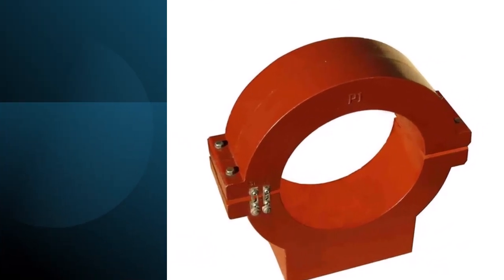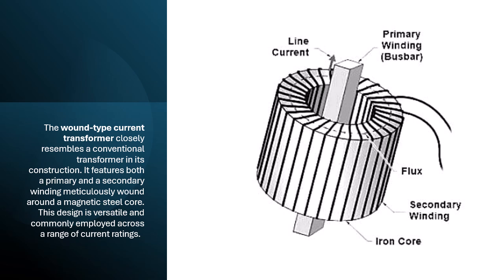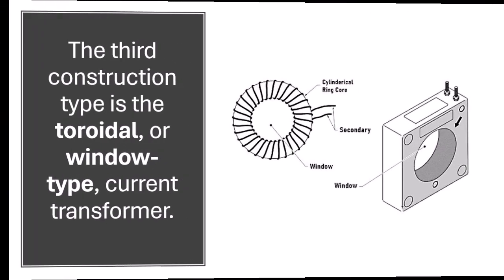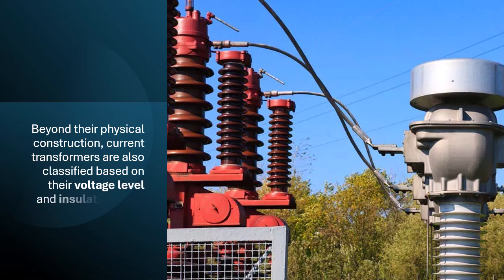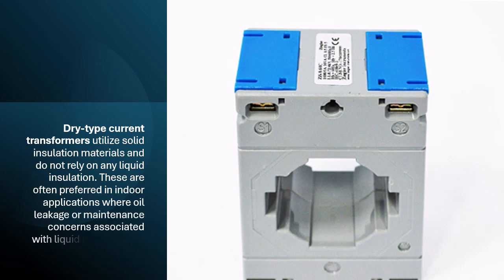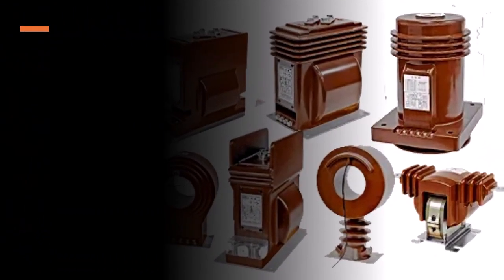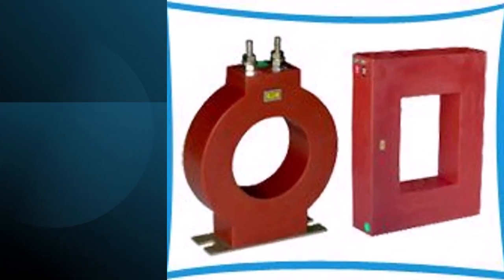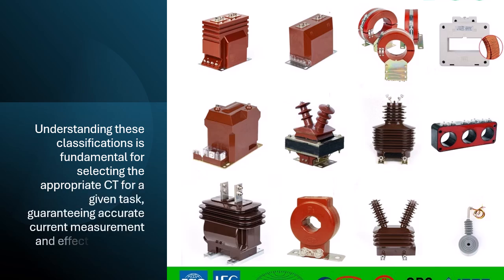What are the different types of current transformers?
Decoding the Current: A Comprehensive Look at Current Transformer Types
Current transformers (CTs) are indispensable instruments in electrical power systems, acting as sensors that provide a scaled-down, manageable replica of the primary current flowing in a circuit. This allows for safe and accurate measurement, control, and protection.
Given the diverse requirements of electrical installations, current transformers are manufactured in various designs, each tailored to specific applications and operating conditions. Broadly, these crucial devices can be classified based on their construction, voltage and insulation levels, and their intended application within the system.
One fundamental way to categorize current transformers is by their construction, leading to three primary types: wound, bar, and toroidal (or window).
The wound-type current transformer closely resembles a conventional transformer in its construction. It features both a primary and a secondary winding meticulously wound around a magnetic steel core. This design is versatile and commonly employed across a range of current ratings.
In contrast, the bar-type current transformer simplifies the primary winding significantly. Here, the primary conductor itself is a solid bar passing through the core. The secondary winding is then wound around this primary bar. This robust design is particularly well-suited for applications involving high currents, where a solid conductor minimizes losses and can withstand significant electromagnetic forces.
The third construction type is the toroidal, or window-type, current transformer.
Characterized by its doughnut-shaped (toroidal) magnetic core, this CT operates by having the primary conductor, which carries the current to be measured, simply pass through the central opening or "window" of the toroid. The secondary winding is then wound around this core.
Window-type CTs offer ease of installation, as the primary circuit doesn't need to be broken; the conductor is simply threaded through the window.
Beyond their physical construction, current transformers are also classified based on their voltage level and insulation type.
Low-voltage current transformers are designed for use in circuits operating at lower voltage levels, typically found in distribution networks and industrial applications.
Conversely, high-voltage current transformers are built to withstand the stresses associated with high-voltage transmission lines and substations, requiring more robust insulation and construction.
The insulation type further differentiates CTs.
Dry-type current transformers utilize solid insulation materials and do not rely on any liquid insulation. These are often preferred in indoor applications where oil leakage or maintenance concerns associated with liquid insulation are undesirable.
Oil-type current transformers, on the other hand, employ oil as both an insulating and cooling medium. The oil helps to dissipate heat generated within the transformer, making them suitable for high-voltage and high-current applications where significant thermal stresses can occur.
Finally, the application for which a current transformer is intended dictates specific design and performance characteristics.
Metering current transformers are designed for high accuracy over a wide range of currents, ensuring precise measurements for billing and energy management purposes. They are typically used in conjunction with various types of electrical meters.
Protection current transformers, in contrast, prioritize accurate representation of fault currents, often at levels significantly higher than normal operating currents. Their primary role is to provide signals to protective relays, enabling the swift isolation of faulty sections of the power system.
Summation current transformers serve a specialized function, designed to sum the currents from multiple phases of a circuit. This summed current is then used as an input for specific relaying applications, providing an overall indication of system loading or fault conditions.
In conclusion, the diverse types of current transformers available reflect the varied demands of modern electrical power systems.
Whether categorized by their construction, voltage and insulation levels, or their specific application in metering, protection, or summation, each type plays a critical role in ensuring the safe, reliable, and efficient operation of electrical grids and industrial installations.
Understanding these classifications is fundamental for selecting the appropriate CT for a given task, guaranteeing accurate current measurement and effective system protection.